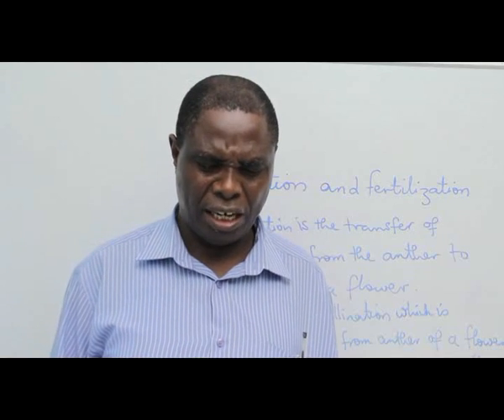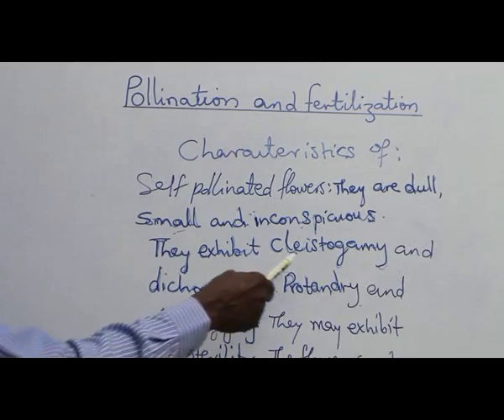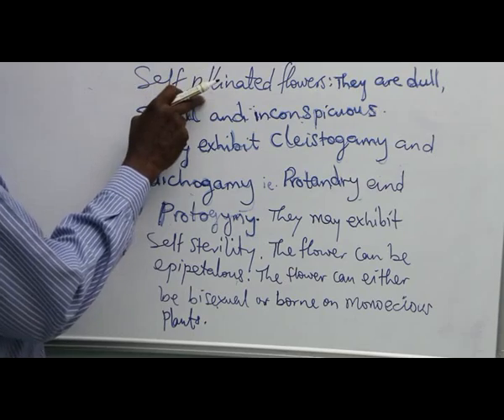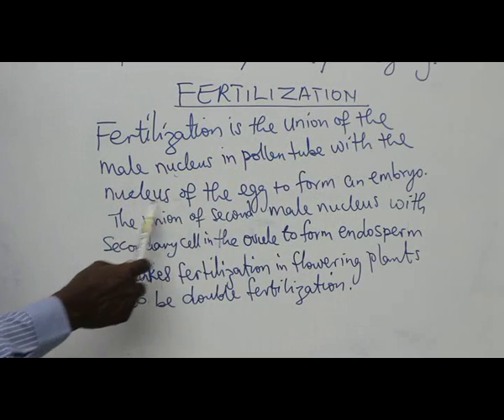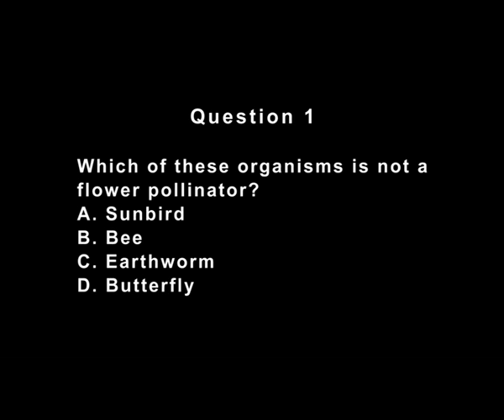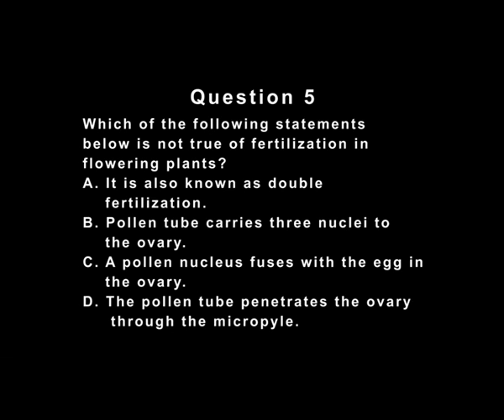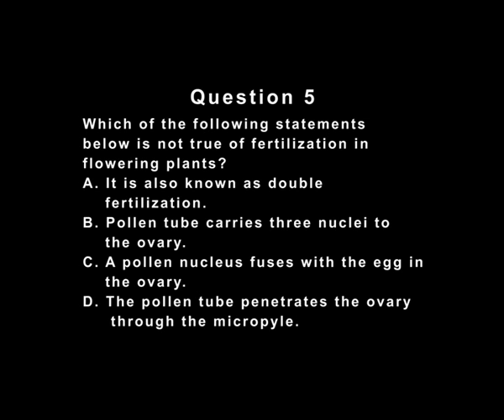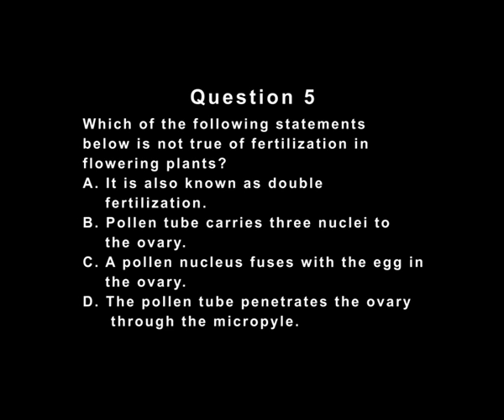REPRODUCTION IN PLANTS - POLLINATION AND FERTILIZATION